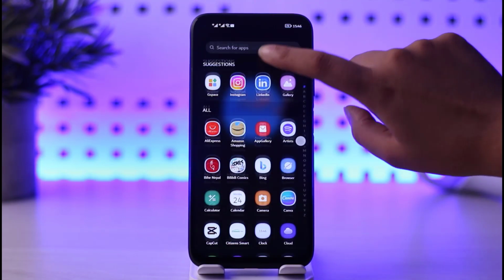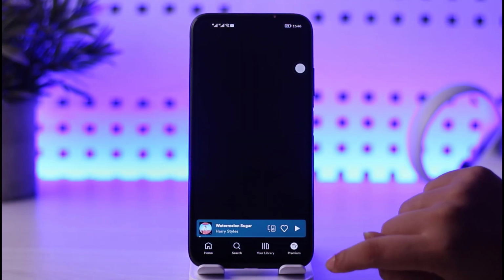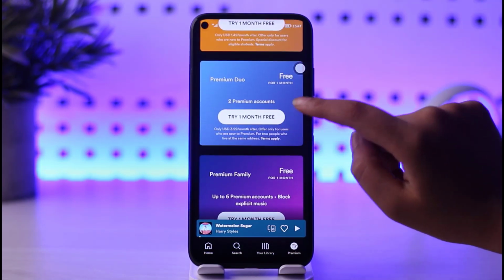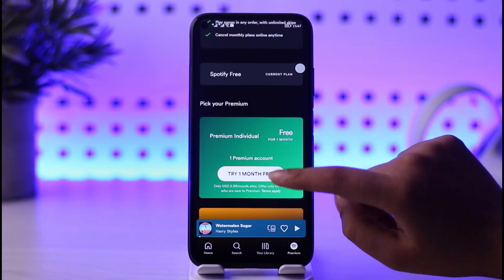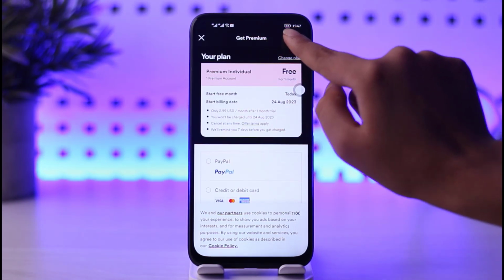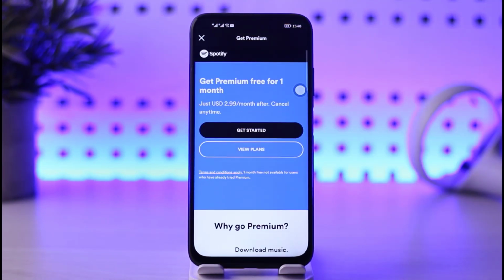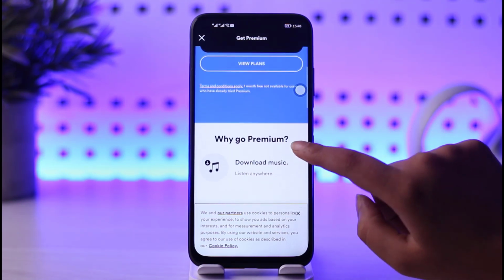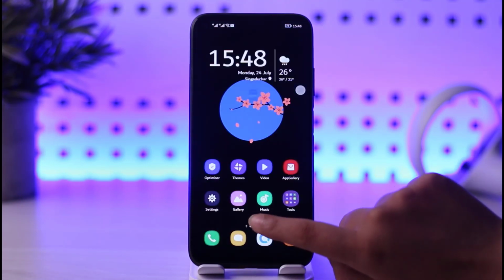How to Deactivate Spotify Premium | 2023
In this tutorial, I will guide you on how you can easily deactivate Spotify Premium.
0:00 Intro
0:12 Premium
0:25 Change plan
1:41 Conclusion